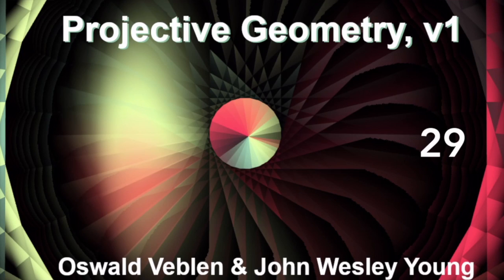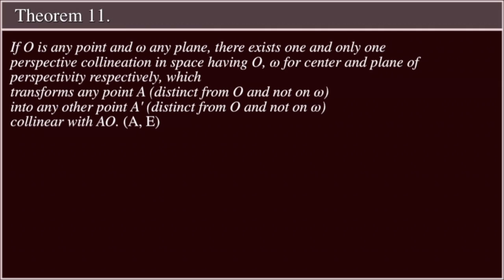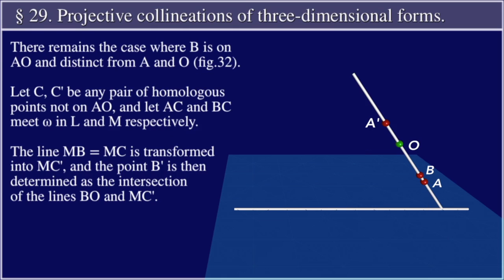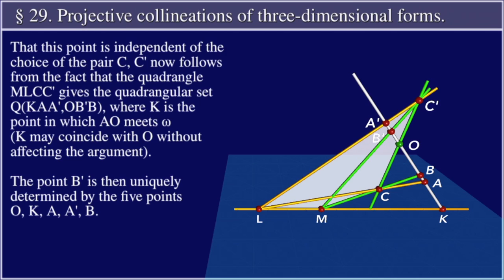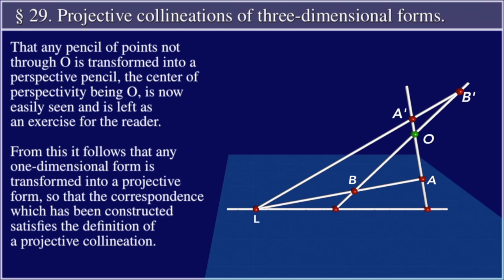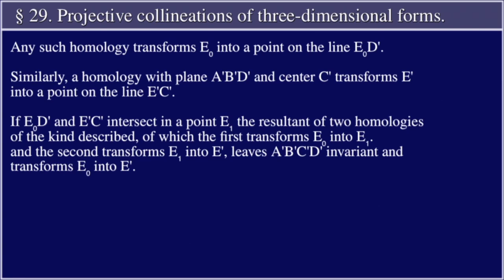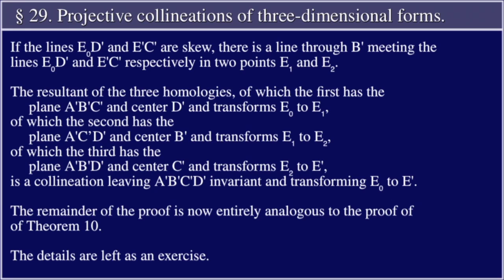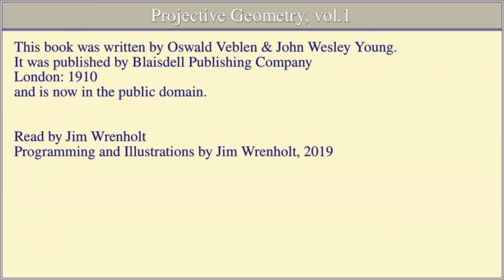Projective Geometry, v1 by Oswald Veblen, 3.29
Projective Geometry, v1 by Oswald Veblen
Chapter 3, Projectivity of the Primitive Geometric Forms on One, Two, and Three Dimensions.
Section 29,  Projective collineations of three-dimensional forms.